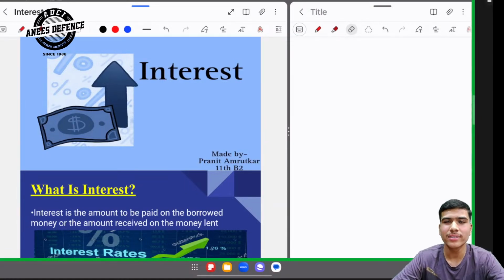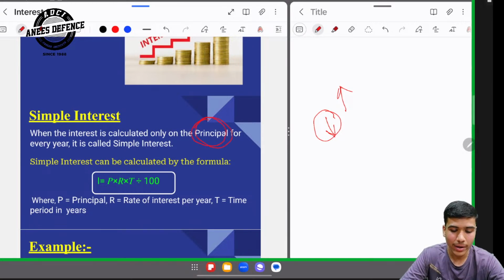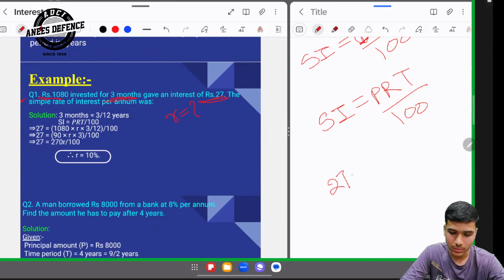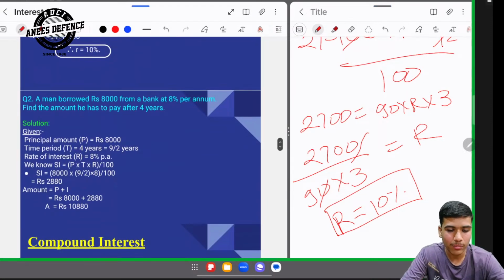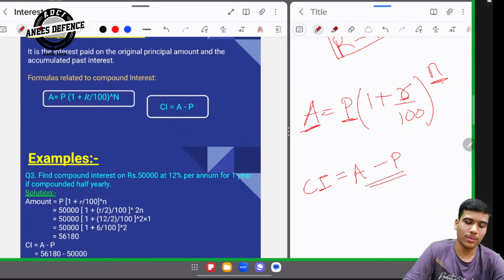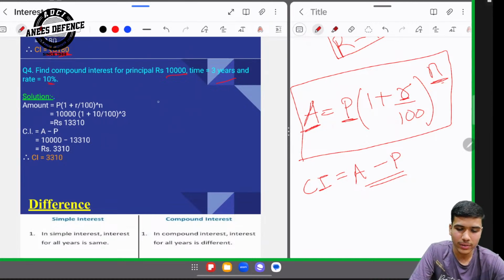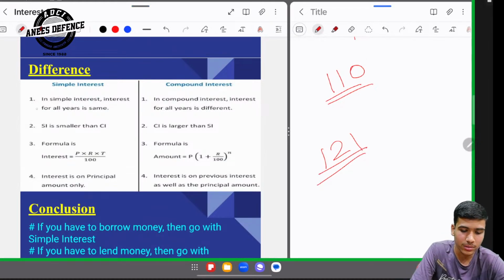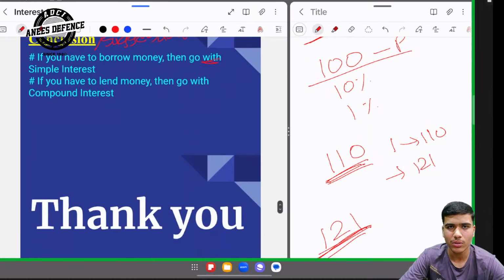PPT BY PRANIT AMRUTKAR {INTEREST} I ADCl, PUNE